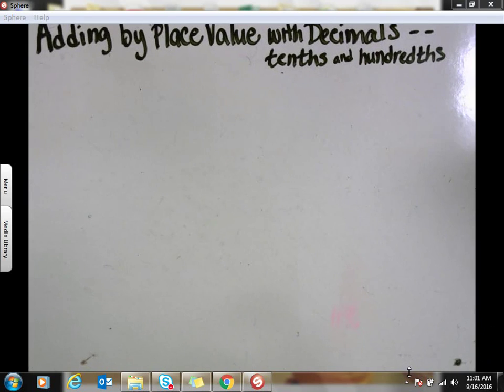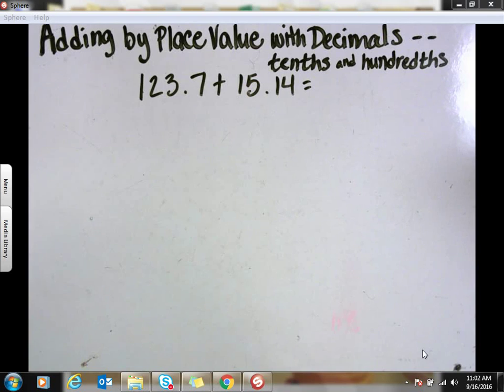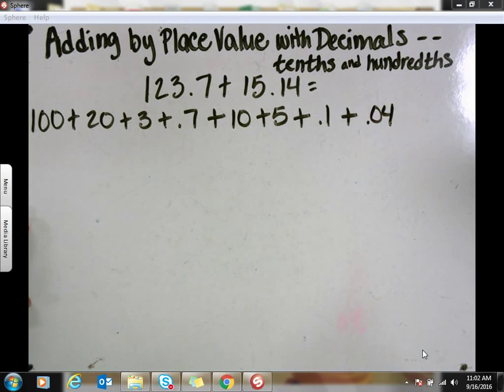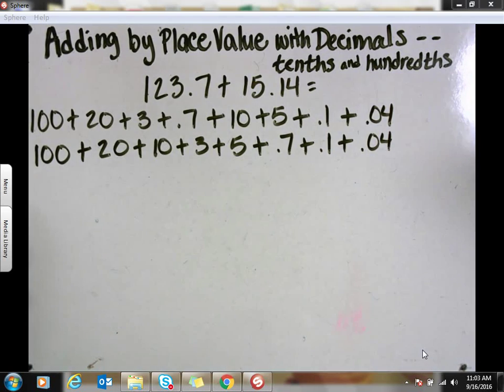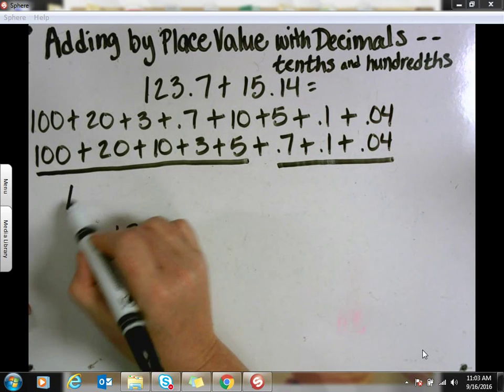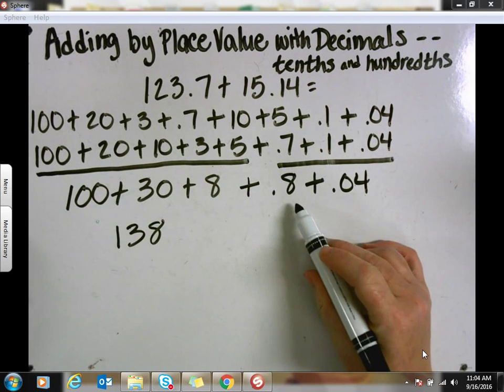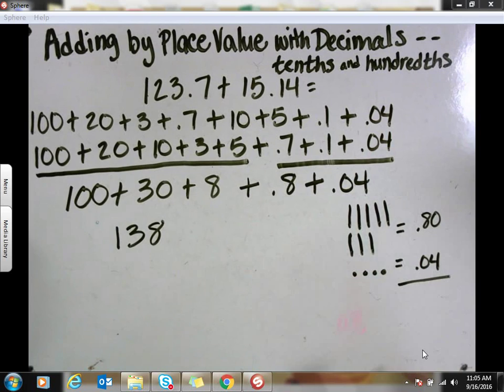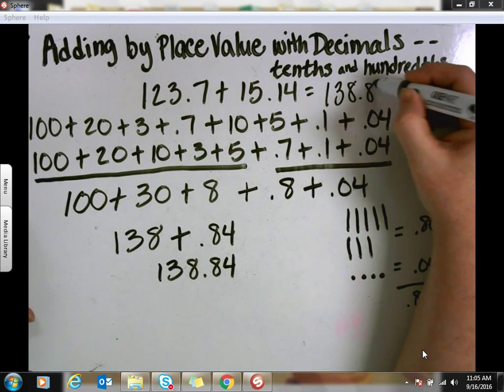5th Grade Place Value with Tenths & Hundredths Addition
5th Grade
Homework: Staring week of September 19th
This is a video of the Place Value Priority Strategy 5th Grade students at Clear Spring Elementary use to practice breaking apart numbers by place value in order to add more efficiently.  This video highlights addends up to the hundredths place, with regrouping using an algebraic format.